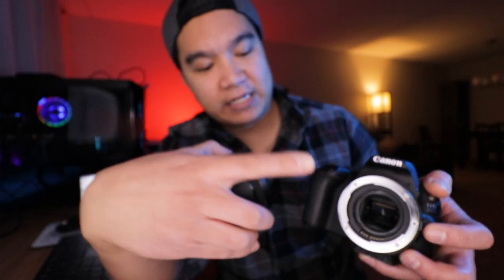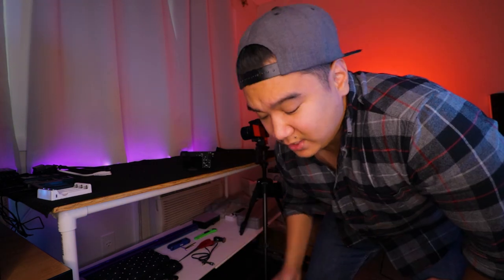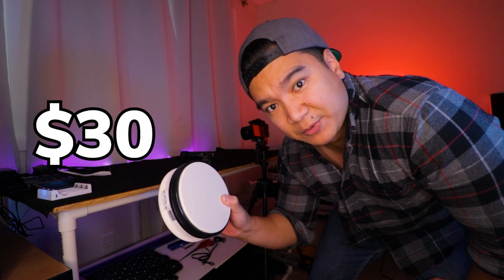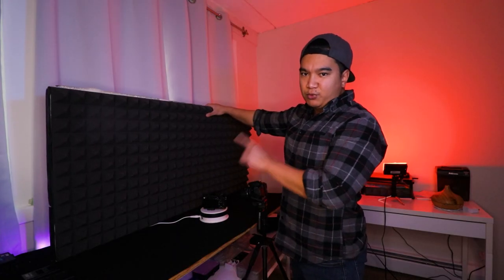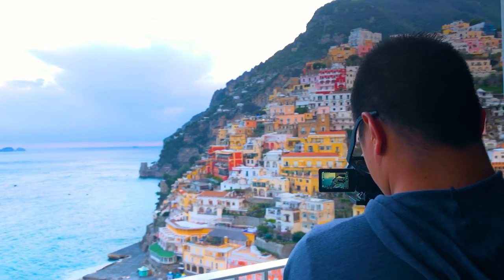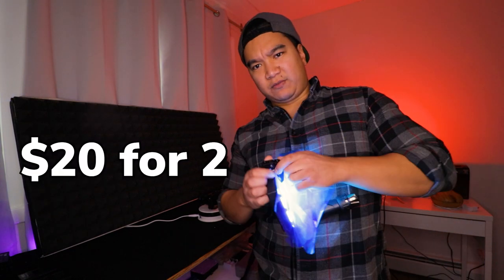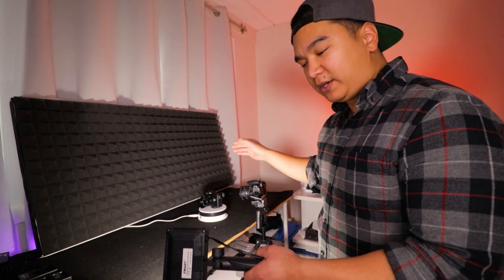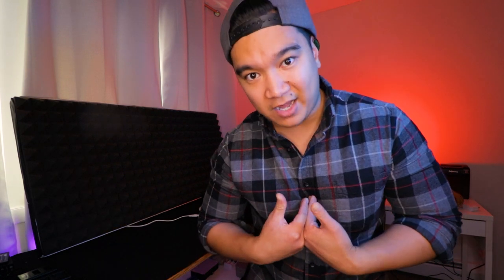How To Get The SMOOTHEST Camera Movement.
Here's a hack to get smooth macro shot camera movement.